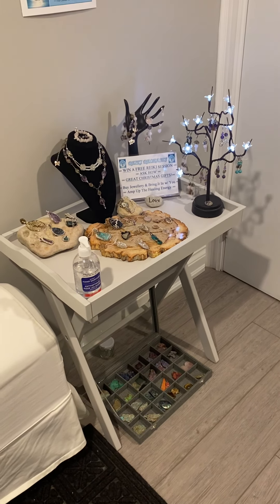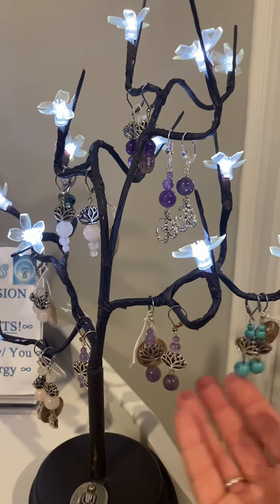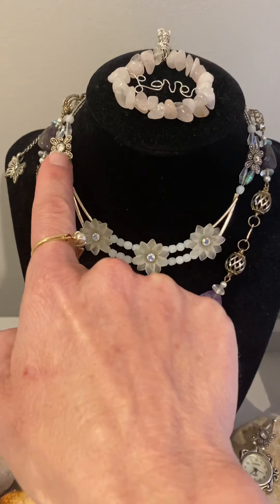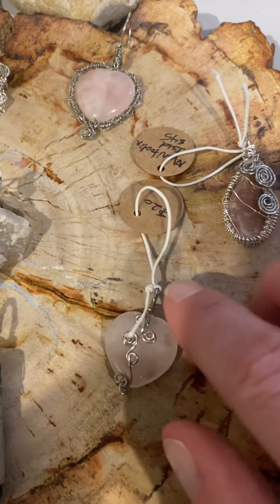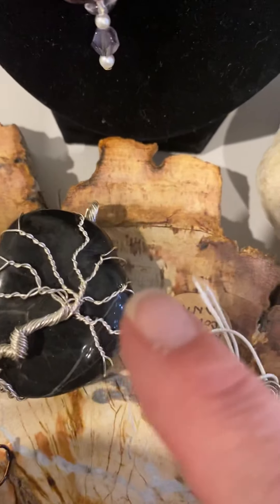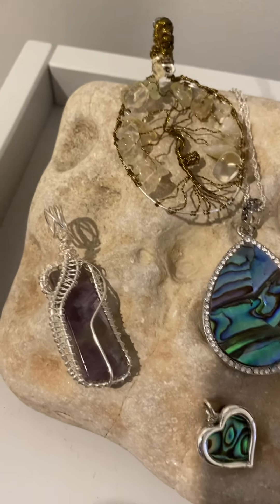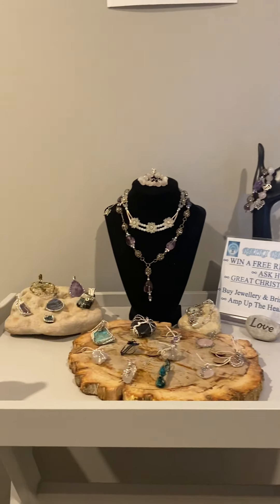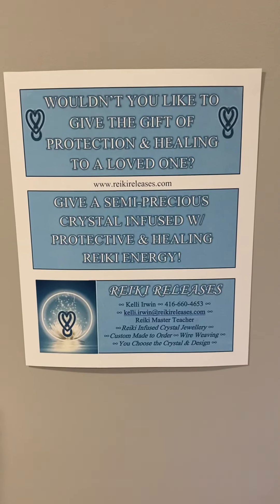CUSTOM MADE ~ SEMI-PRECIOUS GEMSTONE JEWELRY ~ WIRE WEAVING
⏰MOTHER’S DAY IS LESS THAN A MONTH AWAY!⏰

❓Do YOU already have something for the special mothers in your life?

💐FOR SALE MOTHER’S DAY💝
🎁GIVE💕STRESS RELIEF💕& HEALING🙏

💎 💎YOU or YOUR loved one designs the jewelry! ✍️DRAW your vision!

✅💯% CUSTOM/YOU CHOOSE:
            ✅ The Type of Crystal
            ✅ The Style of Stitch/Weave
            ✅ How it’s Wrapped
            ✅ #️⃣ of Spirals/🚫 Spirals

❓DO YOU want to GIVE STRESS RELIEF/ANXIETY RELIEF❓

💎All jewelry💎 is infused with Reiki🙏 healing energy.

📫Please DM 📫me with a screen capture of the piece that you like.
👩‍🎨OR CREATE something NEW.

🚘PU in Georgetown North
📫OR it can be mailed.💌